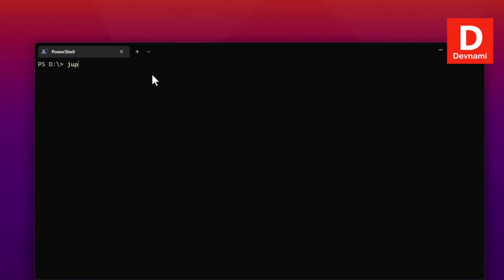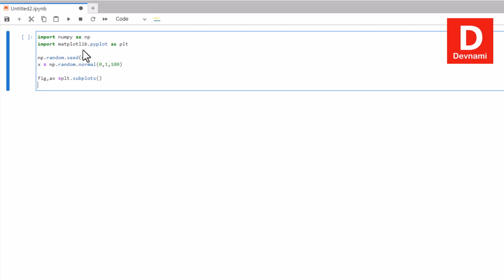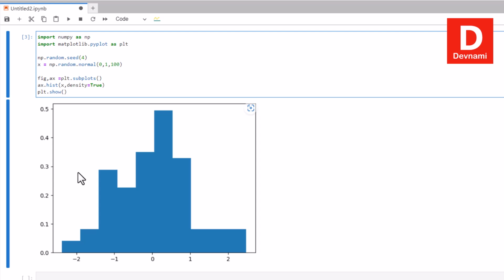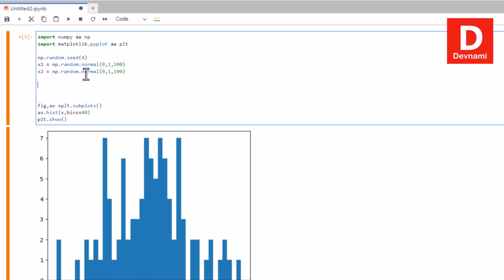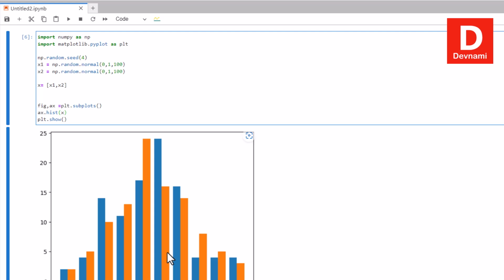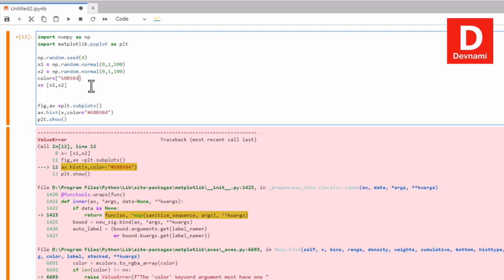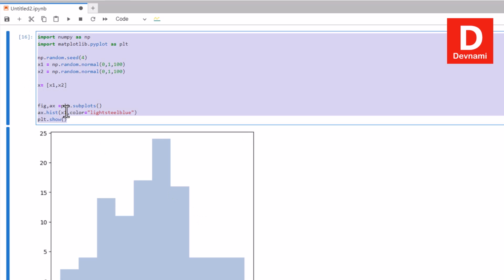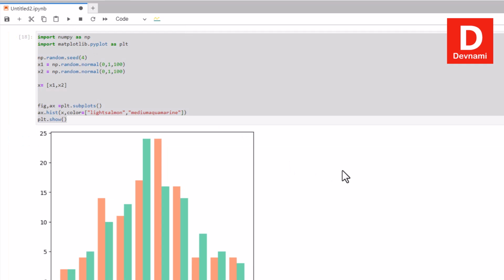Histogram Plot - How to Create Histogram plot in Python using Matplotlib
Learn How to Create Histogram plot in Python using Matplotlib. How to Plot a Histogram in Python using Matplotlib. Plotting Histogram in Python using Matplotlib.